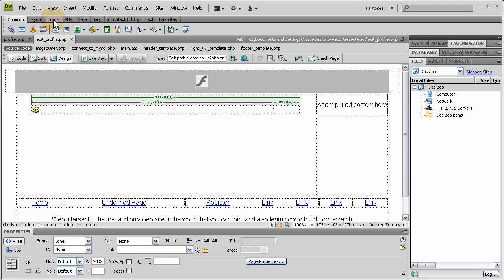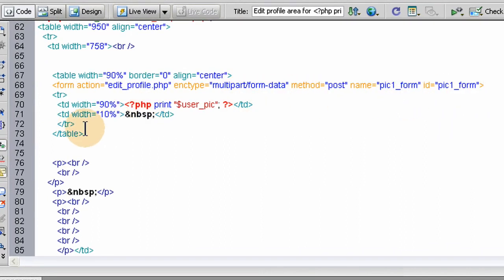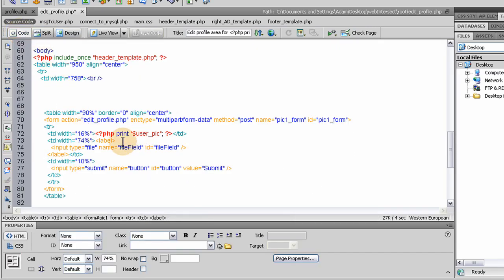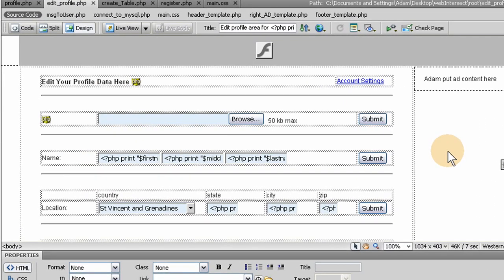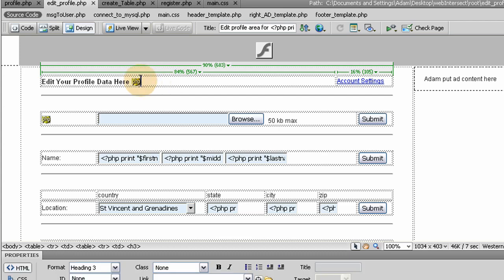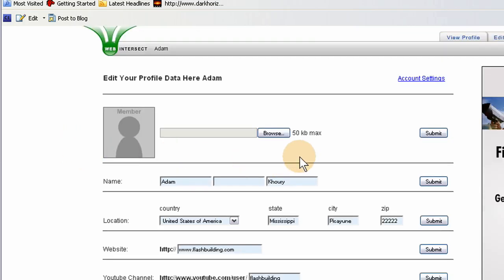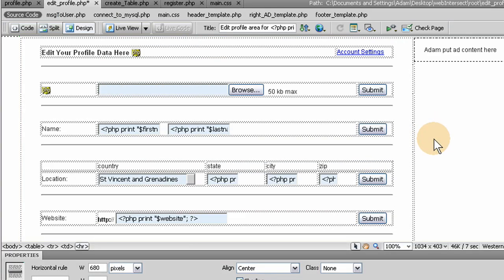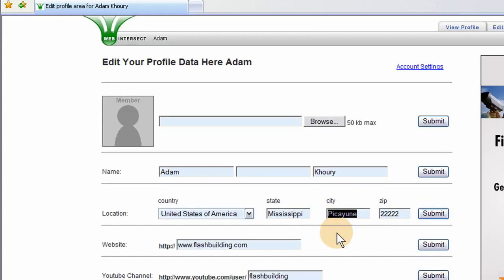How to Build a Community Web Site Part 10 - Continuing Member Edit Profile Page